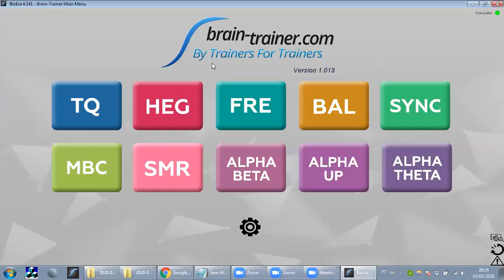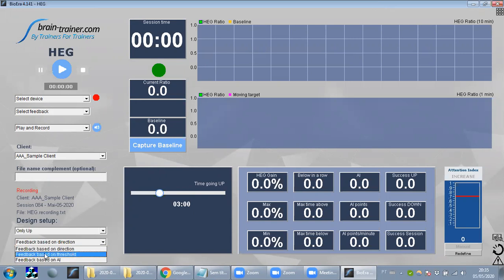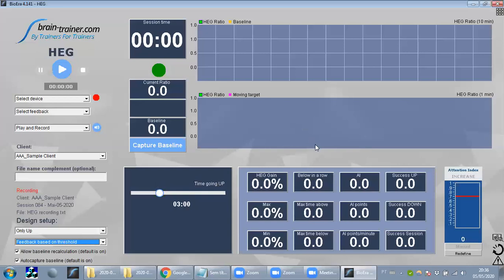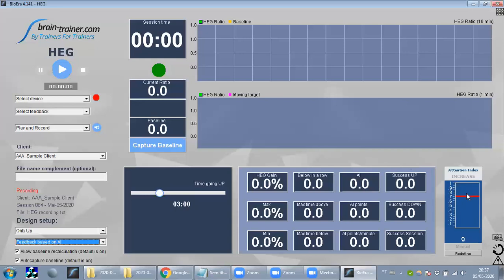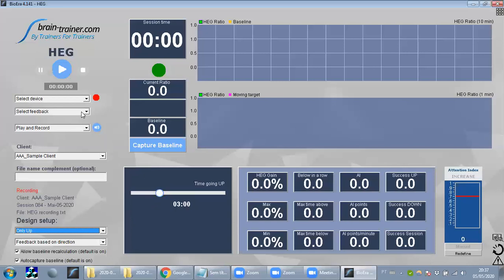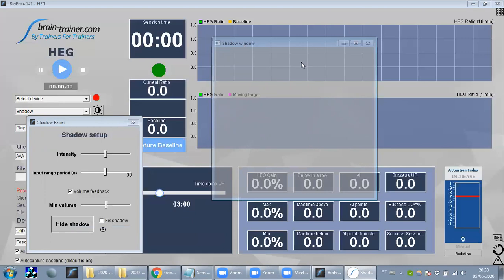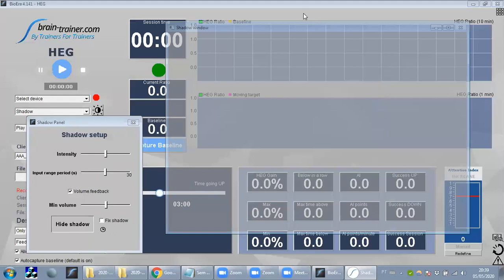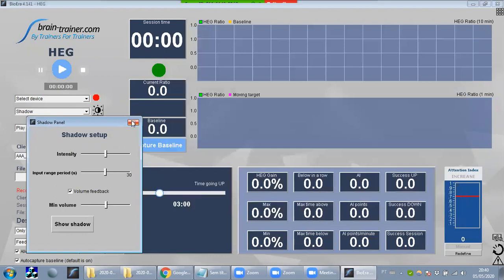BT4BE - improvements of version 1.013